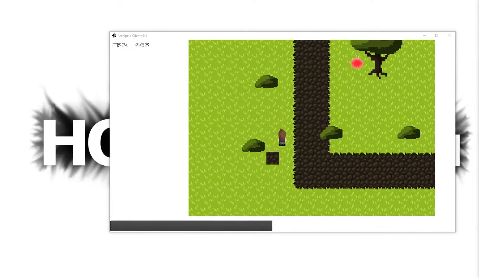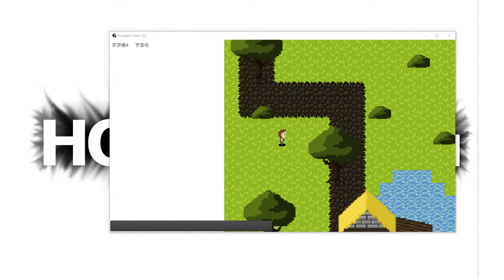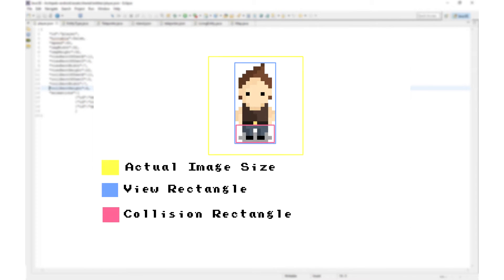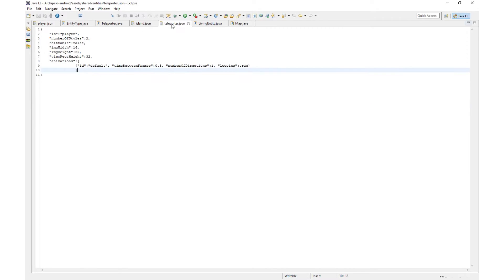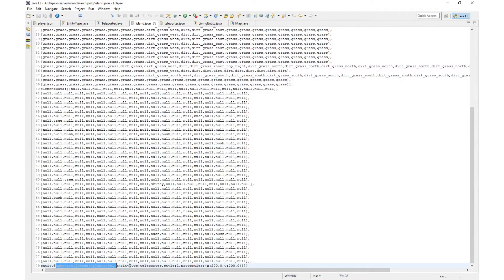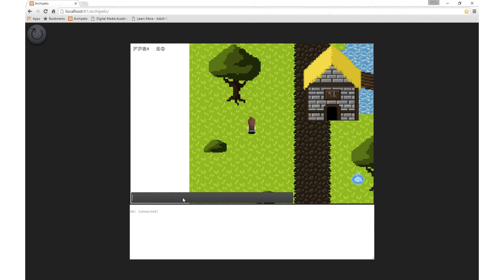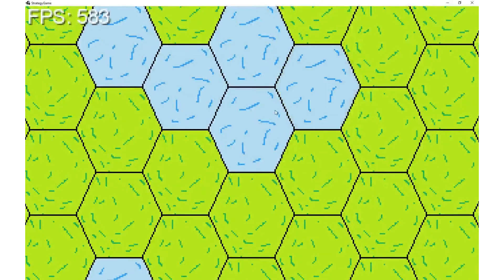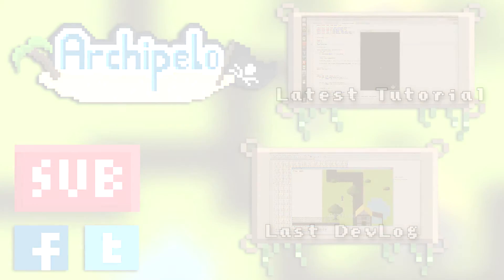2D MMORPG DevLog #37: Entity Types and HTML5 Working (Archipelo)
Hey everyone, just a recap devlog of the past few weeks. Going to get back into it from now on.